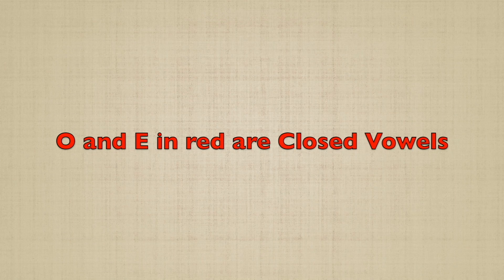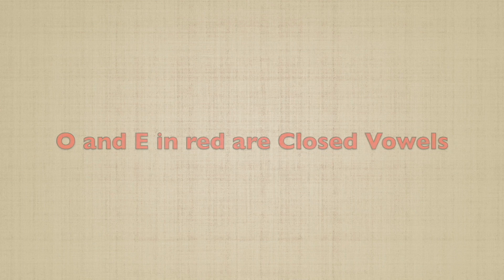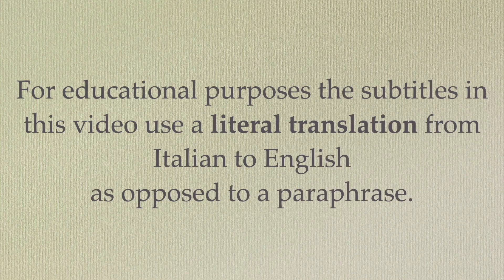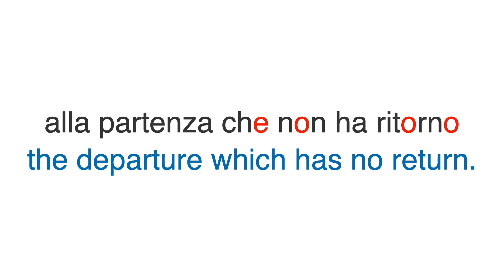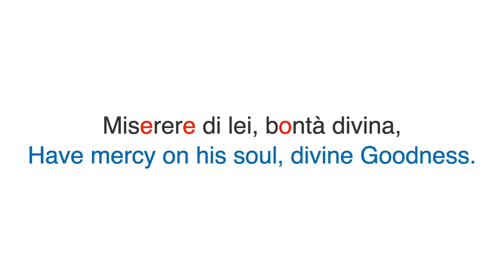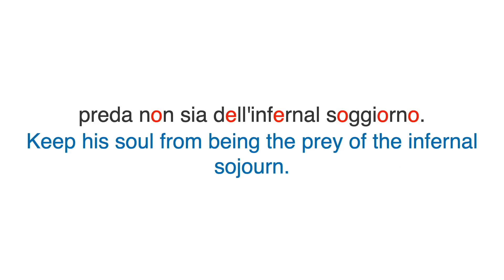Miserere (IL TROVATORE) Act 4 - Italian Pronunciation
Skip intro 00:36

Context:
Manrico is a prisoner in the tower where state prisoners are kept. He's about to be executed and the monks are praying for his soul while Leonora has a scheme to try and save him.